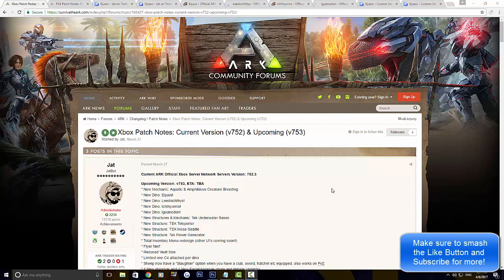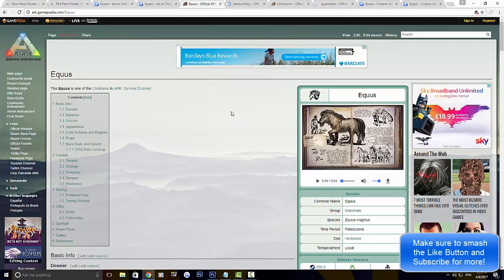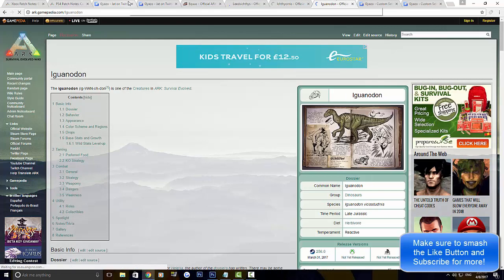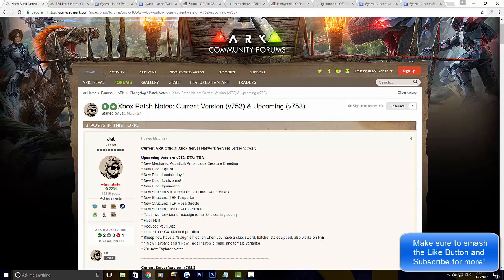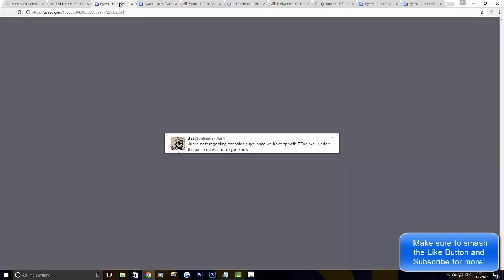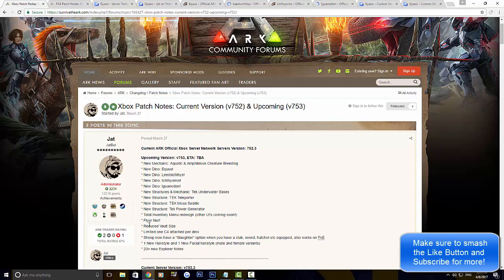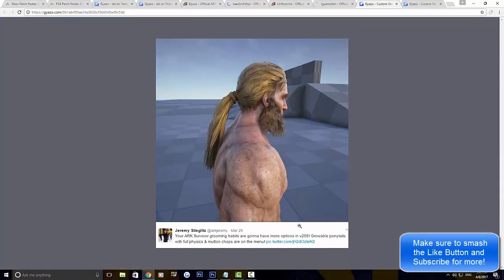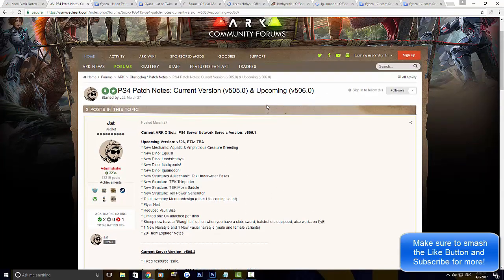HUGE ARK CONSOLE UPDATE! - SO MUCH IS COMING! - C4 CHANGES - NEW INVENTORY AND MORE! - v753/v506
Great picture for the thumbnail - Wolf Angelus - Flying in the Breeze